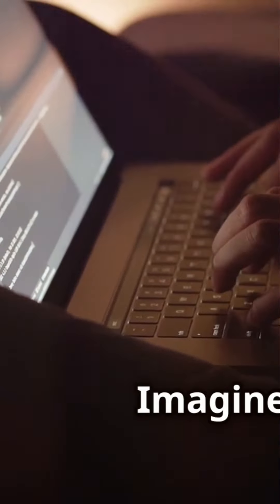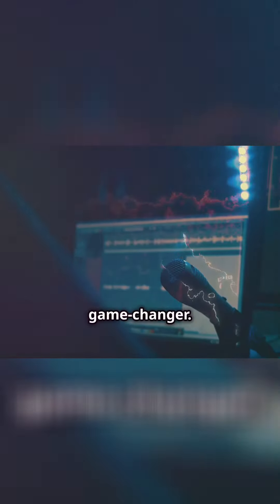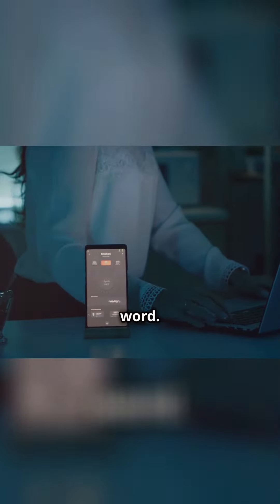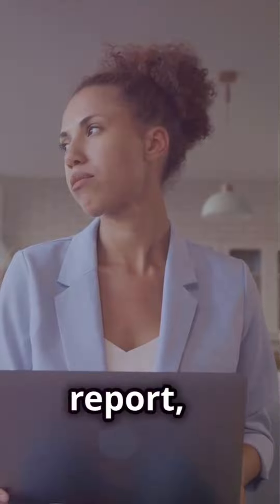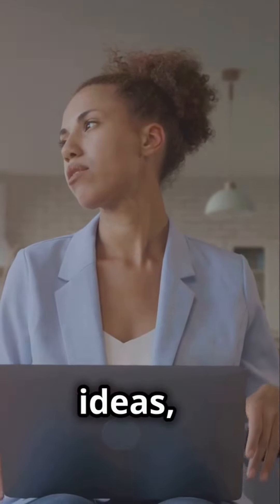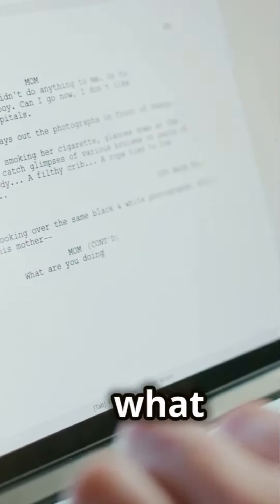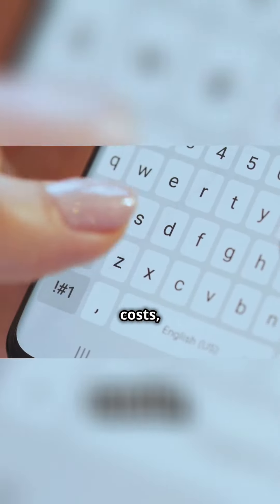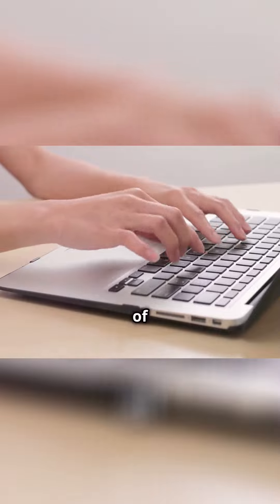Unlock the Power of Voice Typing in Google Docs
Dictate Your Way to Done! 🎙️ Learn how to use voice typing in Google Docs to boost your productivity and save time. Say goodbye to typing and start dictating your documents. It's faster, easier, and more efficient than ever!

Discover more expert tips and in-depth tutorials on our website. Need help boosting your digital skills or growing your online business? Get in touch with our team for personalised support. Free & Paid Online Courses: Learn in-demand skills like social media marketing, coding basics, and more!